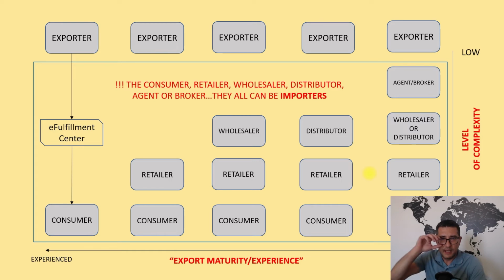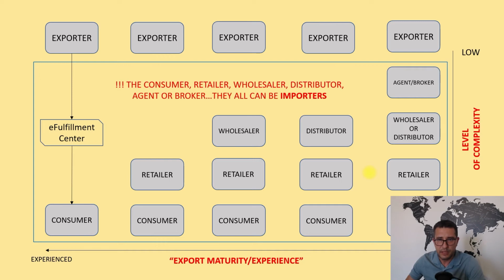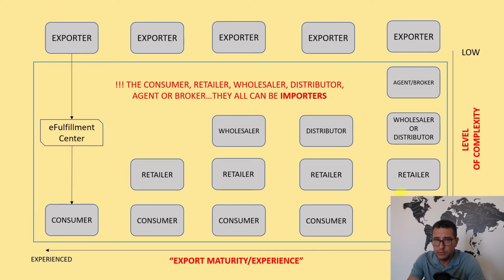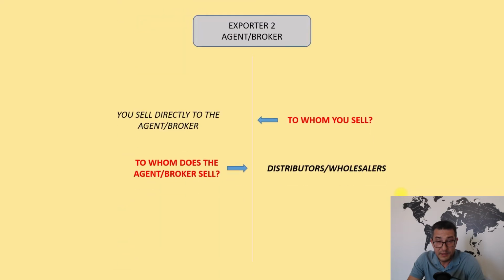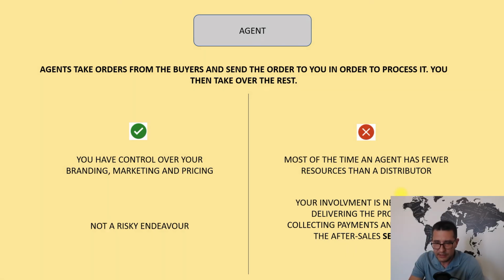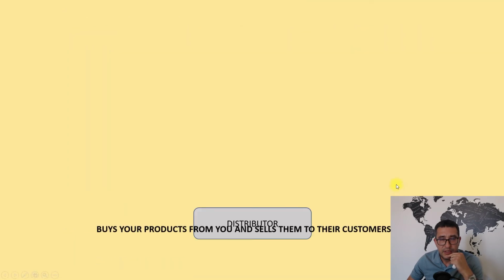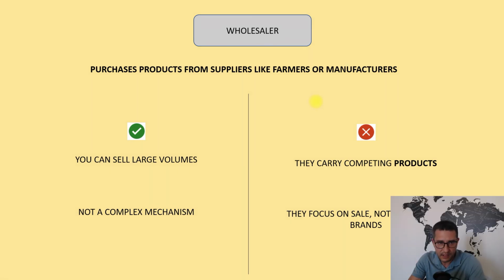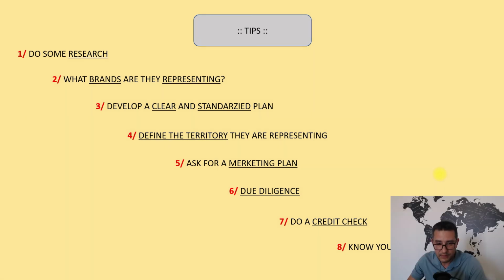Types of Distribution Channels (Distributor, Wholesaler, Agent/Broker)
In this video I am covering the topic of distribution channels and actors involved in them, from agents and brokers to wholesalers and distributors and basically, a manufacturer can export thought one(or more) of the following channels: directly to the consumer/customer, directly to a retailer, directly to a distributor or directly to an agent/broker.
Agents take orders from the buyers and send them to the manufacturer in order to process it, deliver and collect payment.
Brokers work on your behalf to get your product into large retail chains, rather than small specialty stores.
Distributors buy your product and sell it to their customers, usually retailers. They don't carry competing products.
Wholesalers purchase products from suppliers in large volumes and carry competing products.
In the last part of the video I am giving a couple of tips, from doing some thorough research and have in place a strategy to due diligence and credit check.
B.